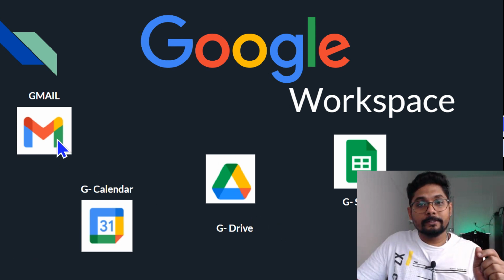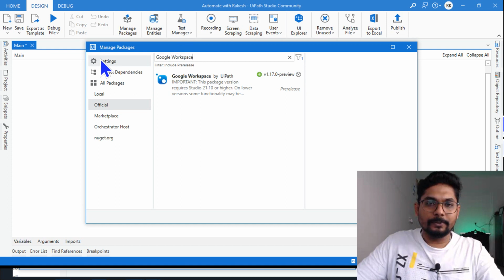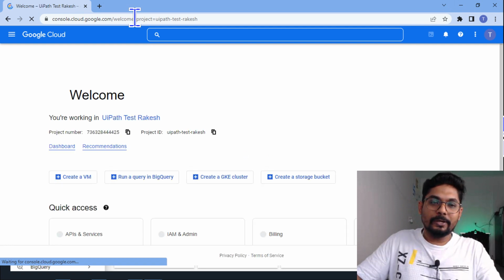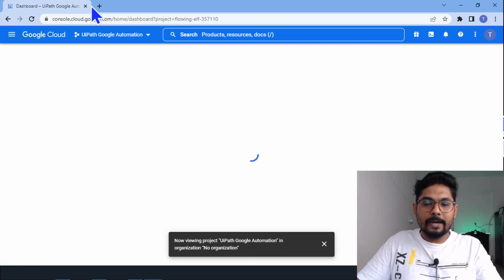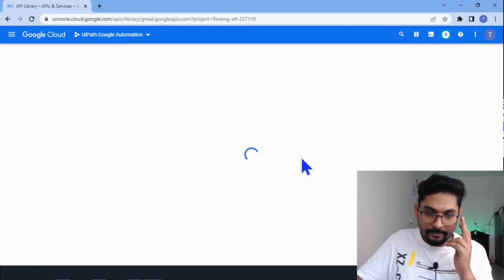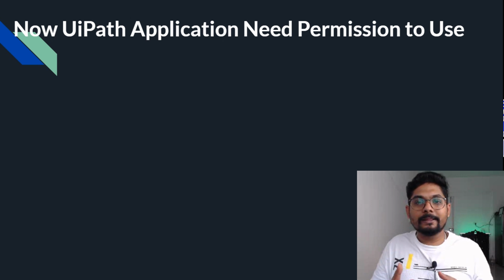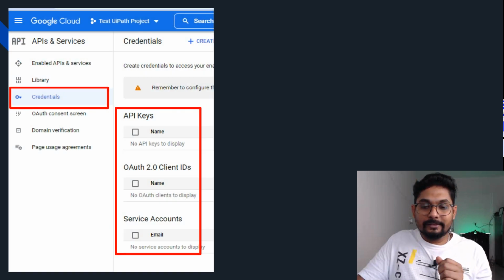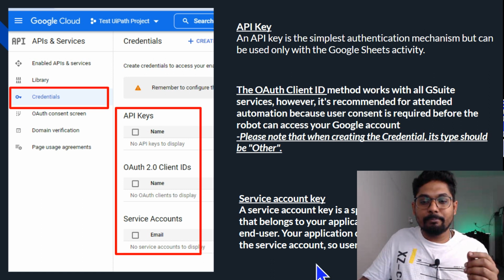API | UiPath API | API Google | UiPath API Gmail | UiPath API GCalendar | UiPath API GSheet & GDrive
API available by Google which can be used on UiPath Studio. Go through this video to get detail understanding of Google Workspace, set up of console.cloud.google site and eaneble gmail API, Google Calendar API, Google Drive API , Google Sheet API in this video. Learn how the entire setup can be performed in UiPath Studio and Google console.